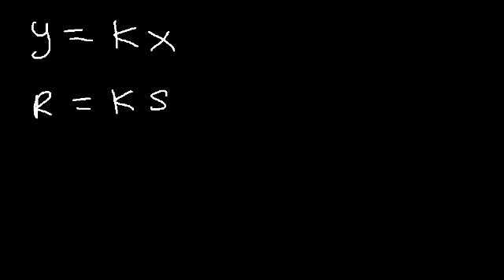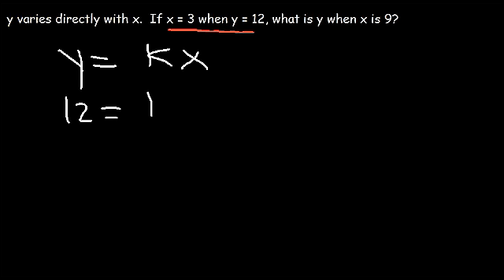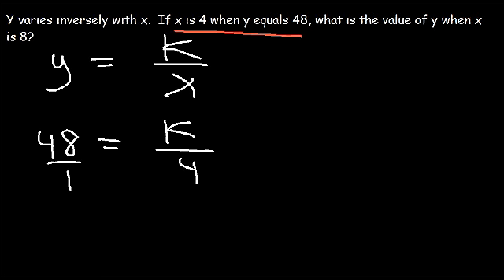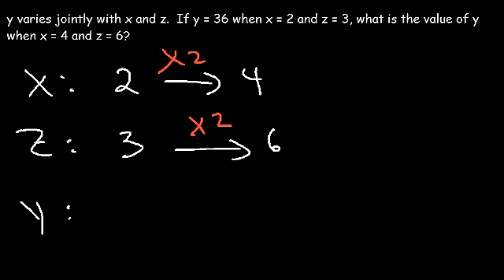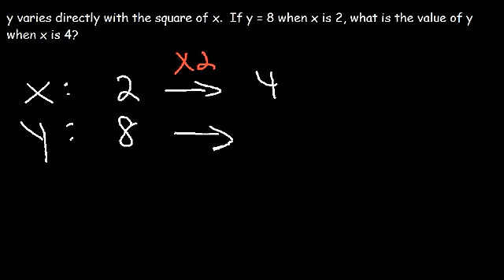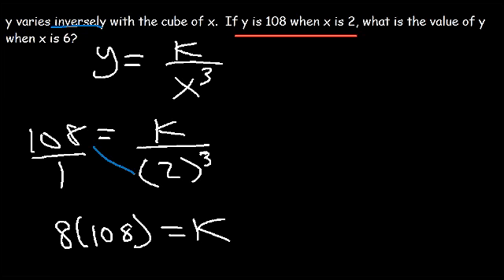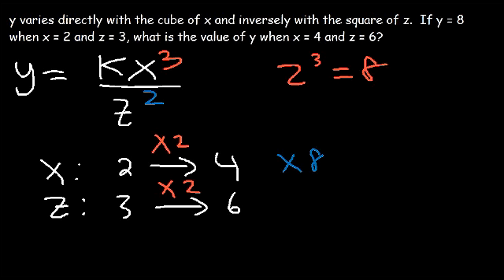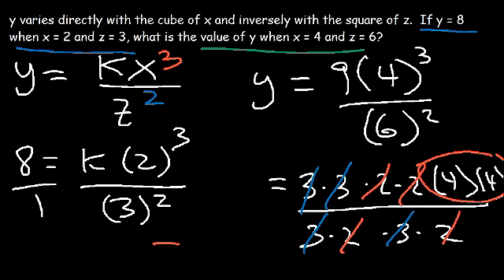Direct Inverse and Joint Variation Word Problems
This algebra video tutorial focuses on solving direct, inverse, and joint variation word problems.  It shows you how to write the appropriate equation / formula and how to solve for K and y.  This video contains plenty of notes, examples, and practice problems with answers / solutions to help you with your worksheet assignment or upcoming quiz.